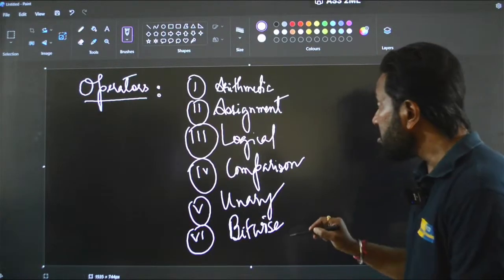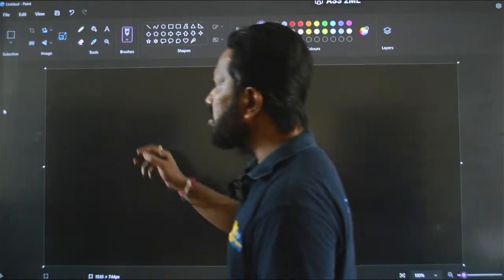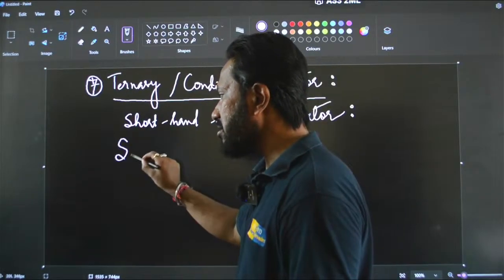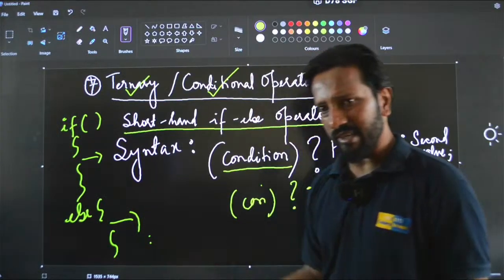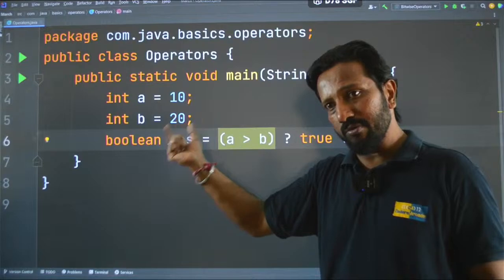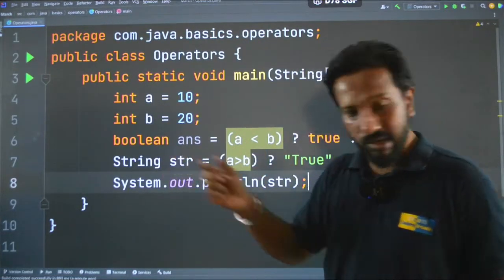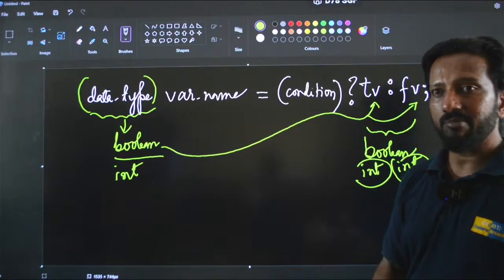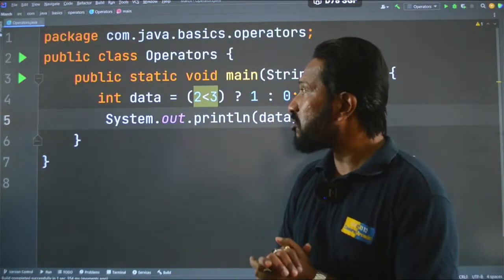Java Live Session 7 || Ternary Oparator || DSA Placement Series || Coders Arcade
Java Live Session || Ternary Oparator || DSA Placement Series || Coders Arcade

Coders Arcade